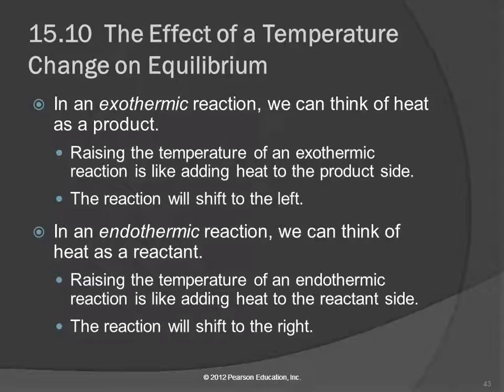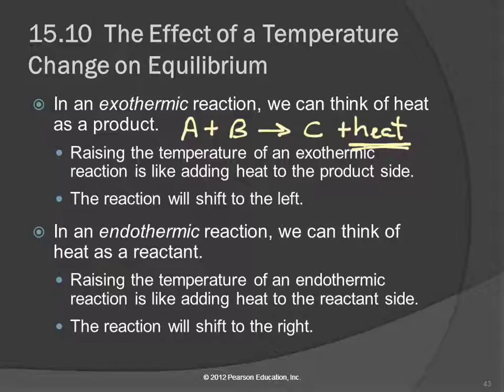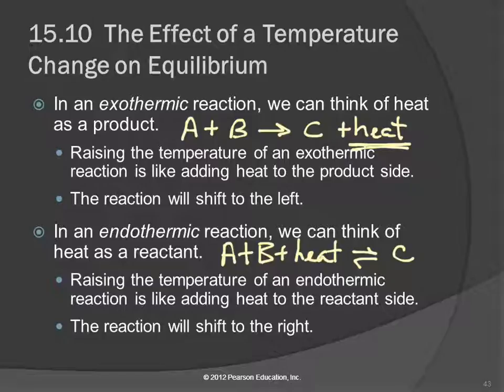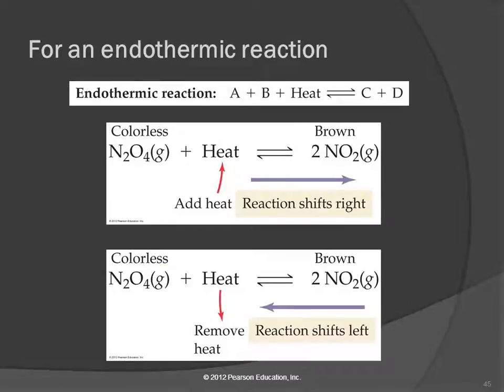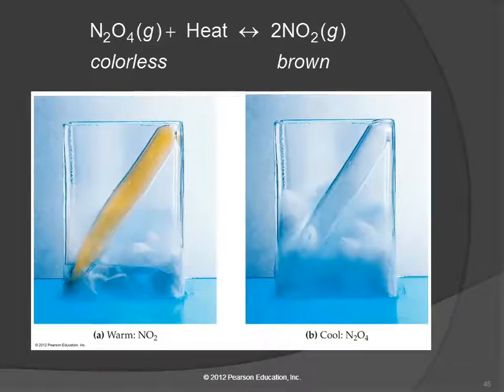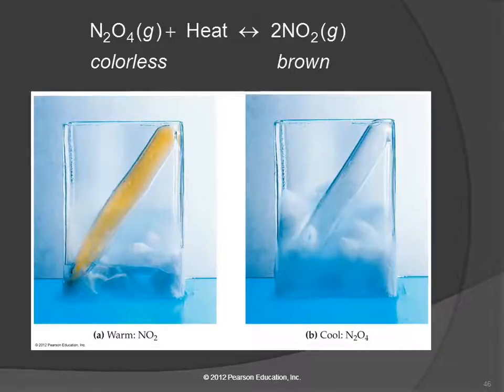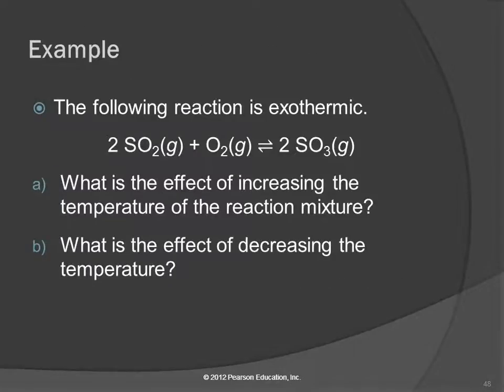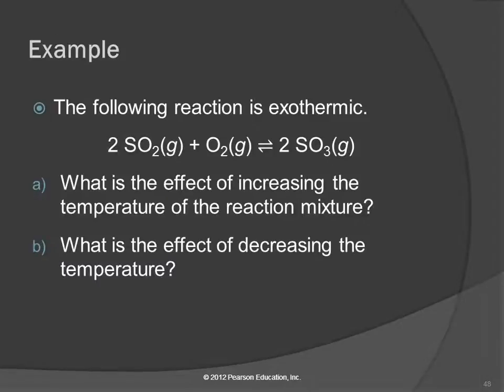20 15.10 The Effect of a Temperature Change on Equilibrium